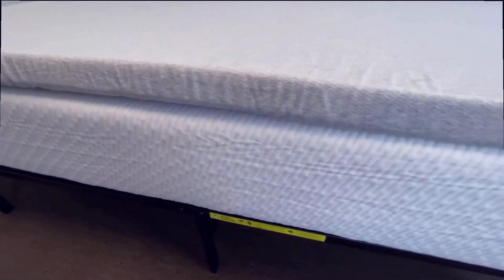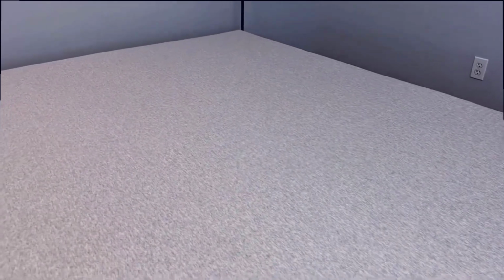Tuft & Needle Foam Mattress Topper - Pros and Cons Review 2023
[Tuft & Needle - Queen 2-Inch Breathable, Supportive Adaptive Foam Mattress Topper, CertiPUR-US, Gray]

Introducing the Tuft & Needle Queen 2-Inch Breathable, Supportive Adaptive Foam Mattress Topper in Gray! Enhance your sleep experience with this innovative mattress topper that combines comfort and support. Crafted with CertiPUR-US certified foam, you can rest assured knowing it is free of harmful chemicals and safe for you and your loved ones.

Experience the perfect blend of softness and resilience as you lay on this adaptive foam mattress topper. Its 2-inch thickness provides an extra layer of cushioning to alleviate pressure points and promote a more restful sleep. The breathable design allows for optimal airflow, ensuring you stay cool and comfortable throughout the night.

Made with quality craftsmanship, this mattress topper effortlessly conforms to your body shape, providing personalized support where you need it most. Simply place it on top of your existing mattress for an instant upgrade without the need for purchasing a whole new bed.

With its stylish gray color, this mattress topper seamlessly fits into any bedroom decor. Easy to clean and maintain, it is the perfect addition to enhance your sleep quality and overall well-being.

Revamp your sleeping experience with the Tuft & Needle Queen 2-Inch Breathable, Supportive Adaptive Foam Mattress Topper. Treat yourself to the ultimate sleeping comfort without sacrificing quality or safety. Upgrade your sleep today!